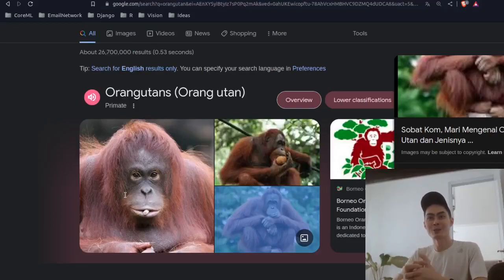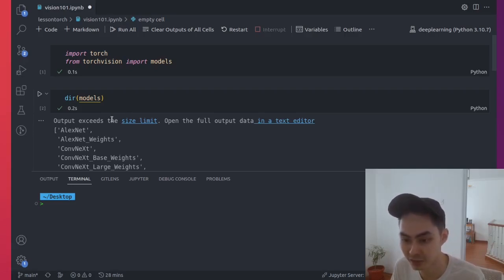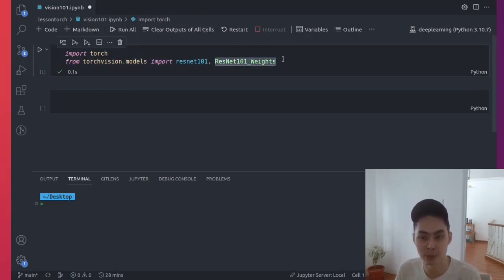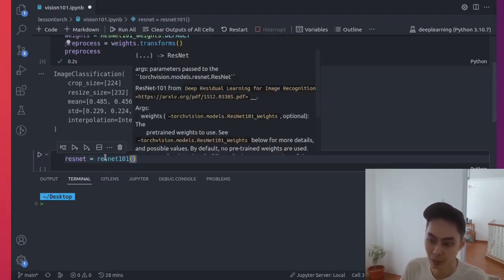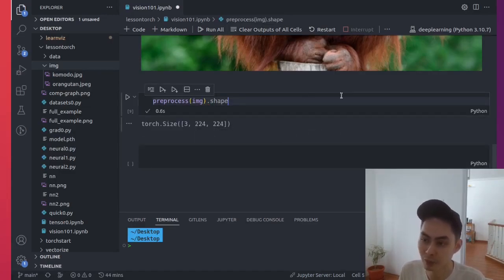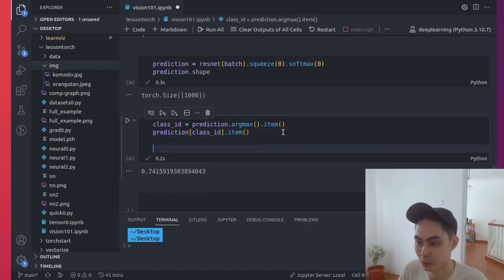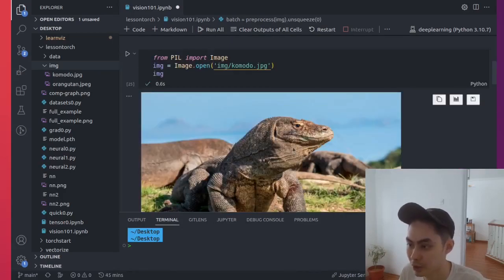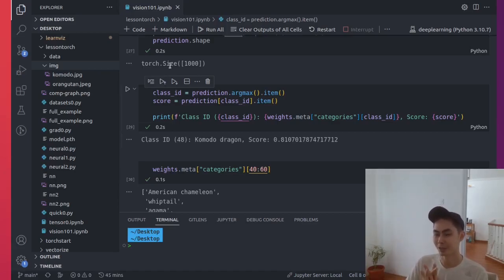TorchVision Quick Start: Image classifier in 10 mins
In this video, we'll be building a classifier that can classify images of orangutans and komodo dragons using PyTorch's torchvision library. We'll use a pretrained ResNet model, a very popular architecture for computer vision among deep learning practitioners.

This is not an exhaustive, comprehensive pytorch guide to computer vision. For that, you should check out my pytorch deep learning with gpu series. This is a short 10 to 15 min video that introduces you to pytorch vision's pretrained models, and its main objective is to get you excited enough to go and further explore the library on your own.